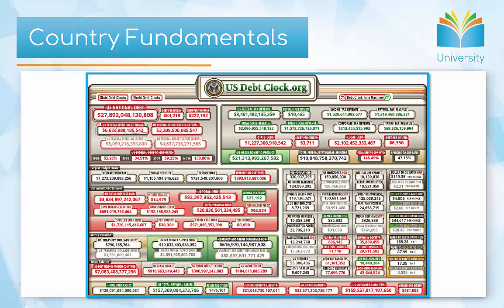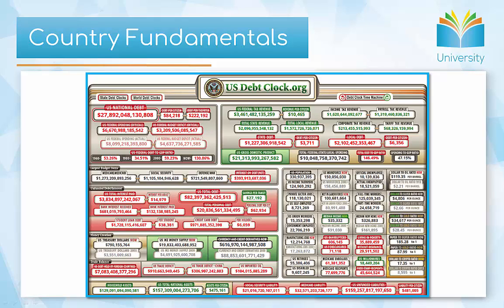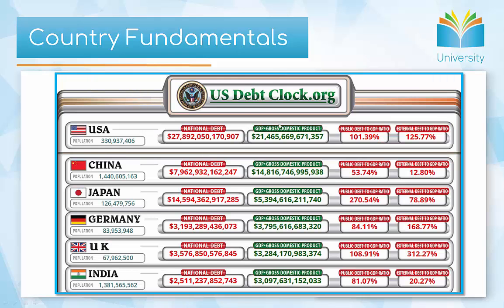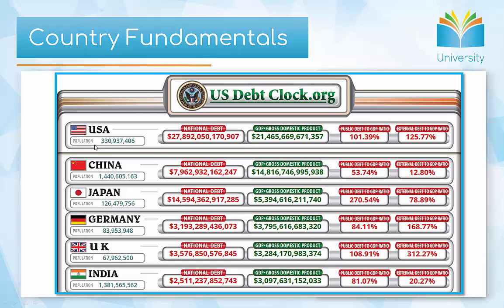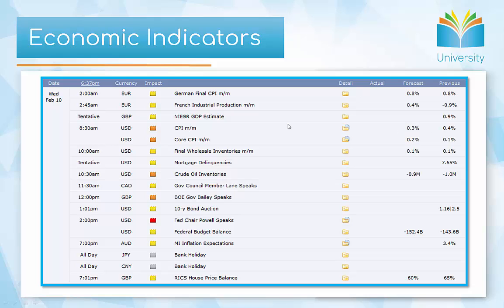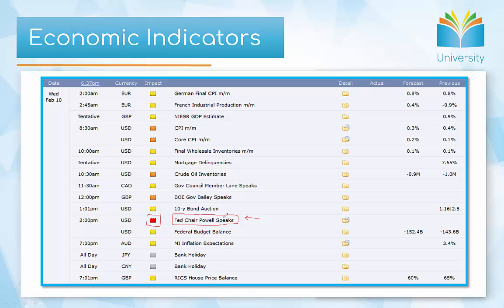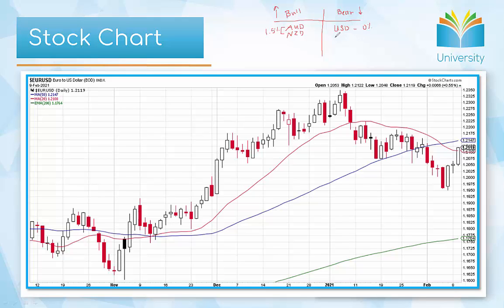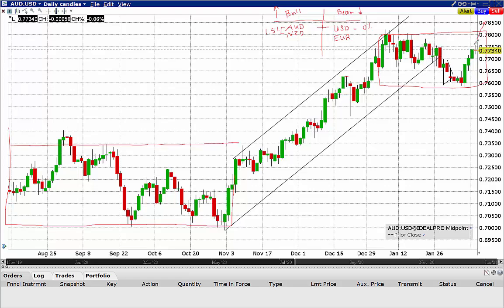University Advanced Forex Fundamentals